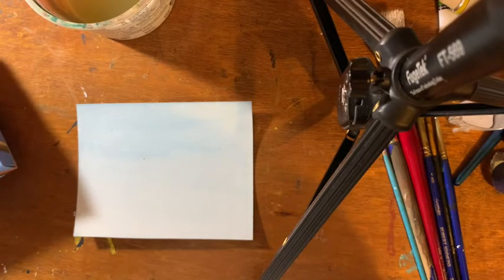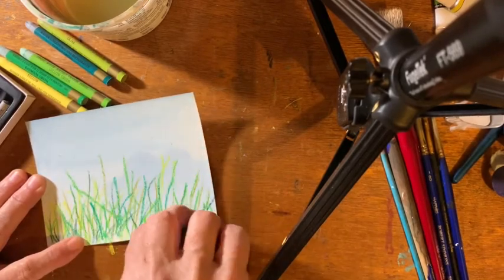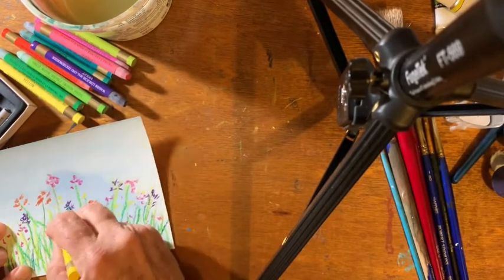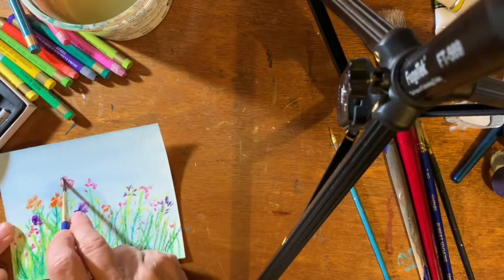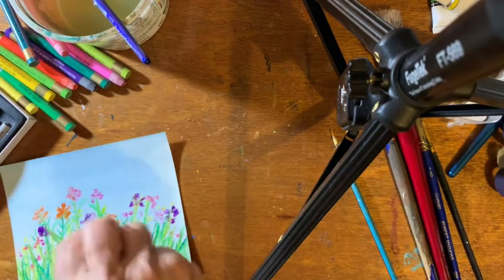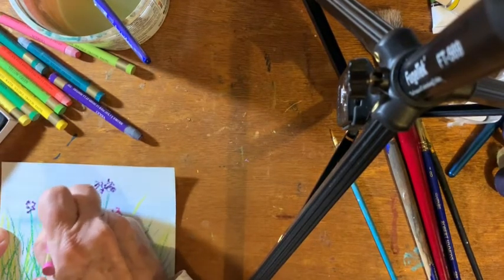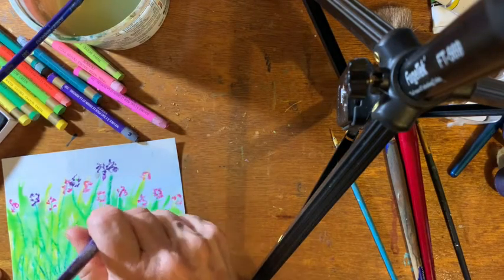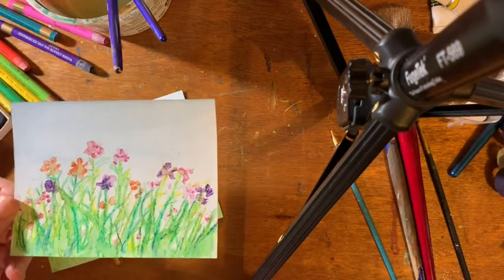Watercolor Crayons Experiments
A demonstration using watercolor crayons. Paint along with me - the crayons are a lot of fun.

- shameless promotion - buy something if you like it.
Enjoy my music on my other YouTube Channel - The Bess and Mike Show.
Learn how to paint on my YouTube Channel - Wild Spirit Artworks.

Learn about my life, chickens, garden, cats, dog on my Youtube Channel - Granny Bess’ Homestead.